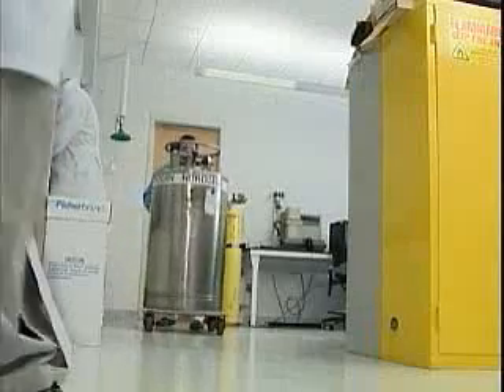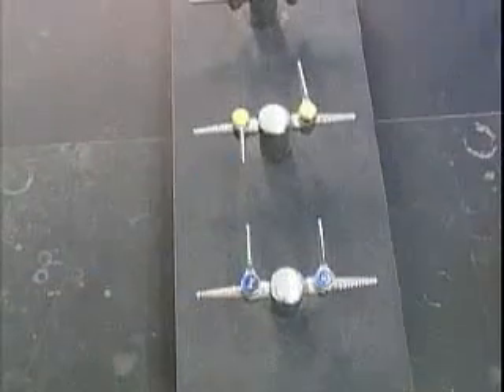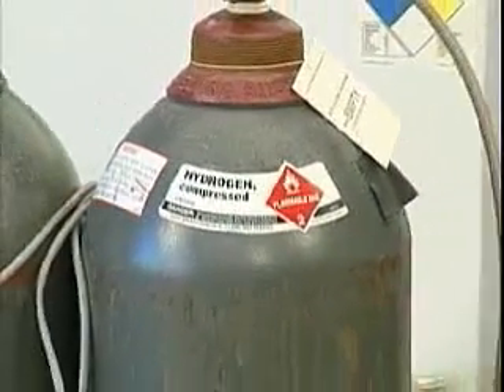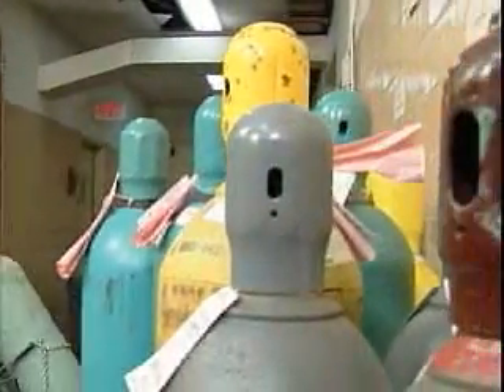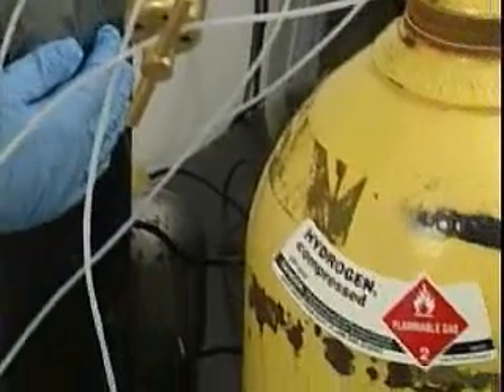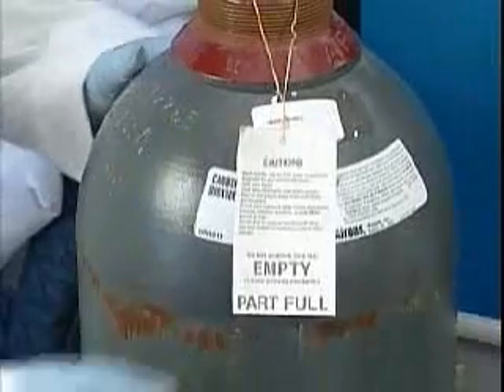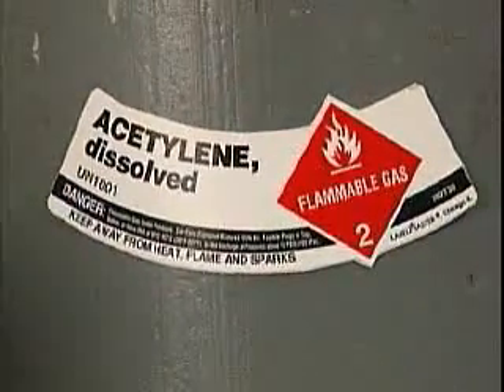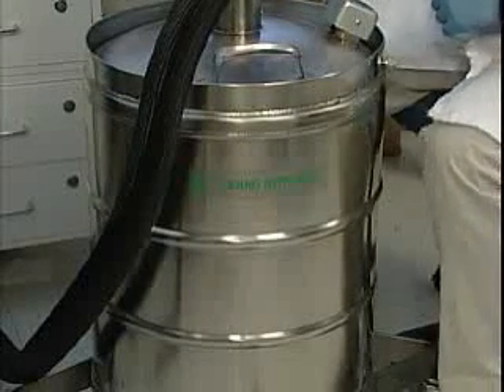Handling Compressed Gas Cylinders in the Laboratory Safety Video Program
MARCOM's "Handling Compressed Gas Cylinders in the Laboratory" Video Program examines how gas cylinders "work", the hazards that are associated with them and the need for caution when using or storing a cylinder. The energy possessed by a compressed gas cylinder can make it a virtual "missile" if it is not handled with the utmost care. And a leaking cylinder or fitting can lead to asphyxiation, a fire or even an explosion. Since compressed gas cylinders are frequently used in many laboratories, employees need to be familiar with the precautions that should be taken when dealing with them.

Areas covered in the program include the four ways to compress gases, hazards associated with compressed gases, proper storage procedures, marking and labeling, handling cylinders safely, connections and fittings, leak detection, and more. The video program comes with a comprehensive leader's guide, reproducible scheduling & attendance form, employee quiz, training certificate and training log. This Video Program is one of 12 in the "Elements of Safety" Laboratory Safety Training Series.

The objective of MARCOM's "Handling Compressed Gas Cylinders in the Laboratory" Video Program is to show how gas cylinders "work", the hazards that are associated with them and the need for caution when using or storing a cylinder.

Runtime: 15 min.